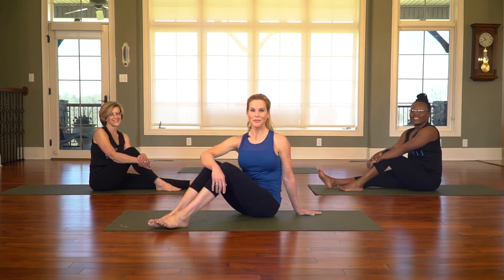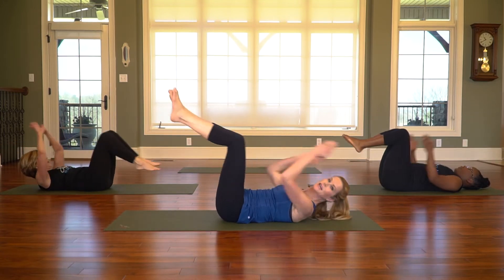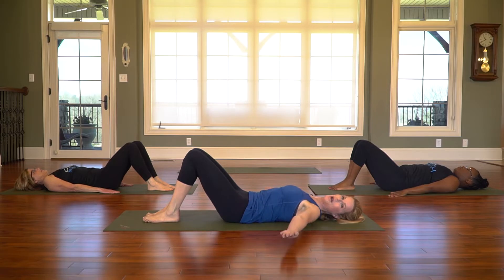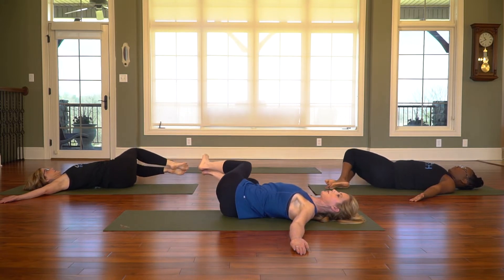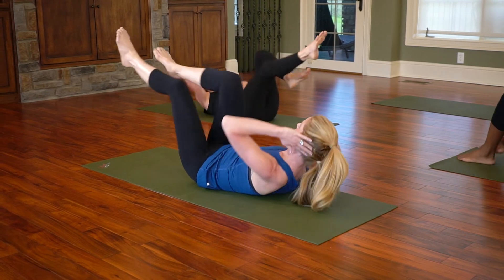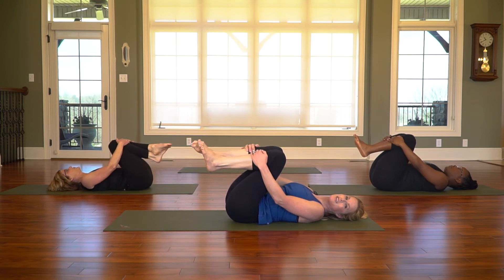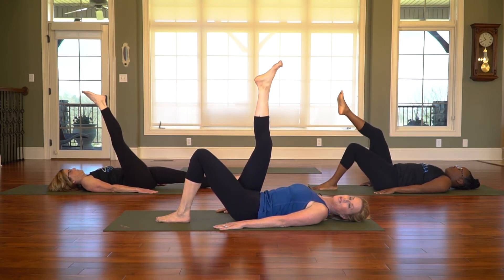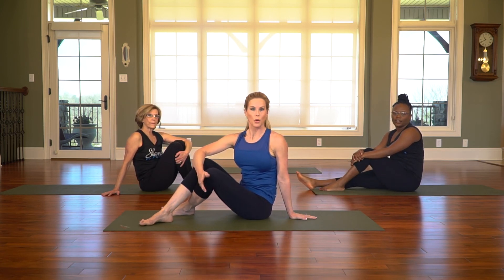Pilates For The Soul Pilot: Segment 2 with Modifications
A 20 minute pilates workout for your body, mind, and soul with Theresa Rowe. Remember to always consult your physician before starting any exercise program.

For more faith and fitness, including DVDs and workout wear, check out